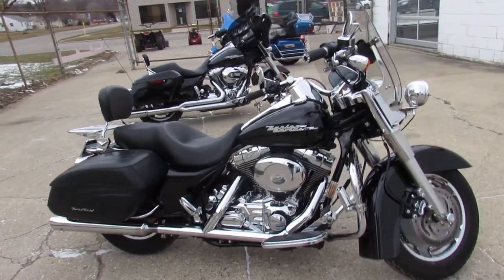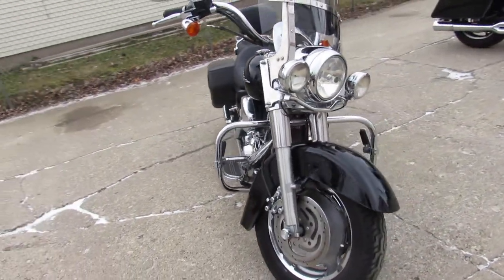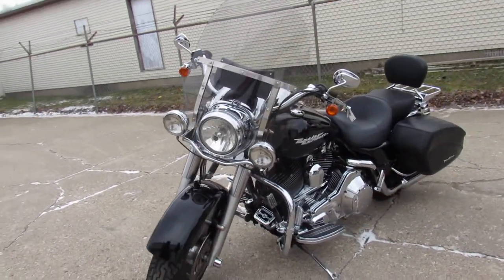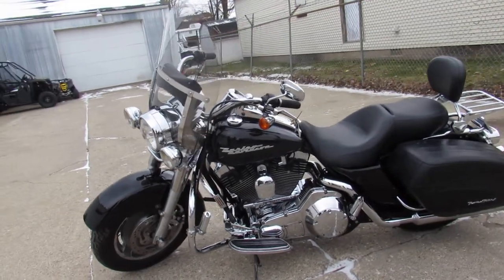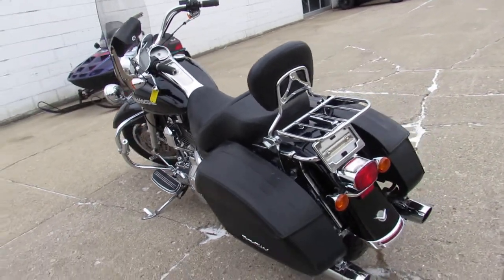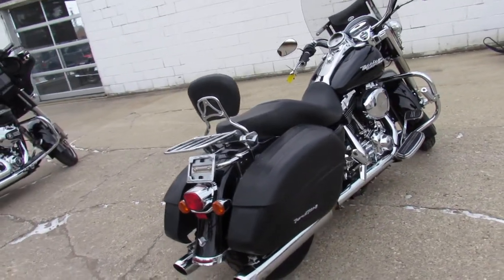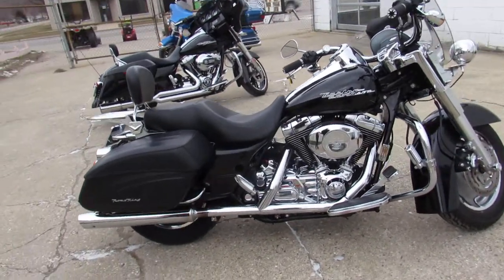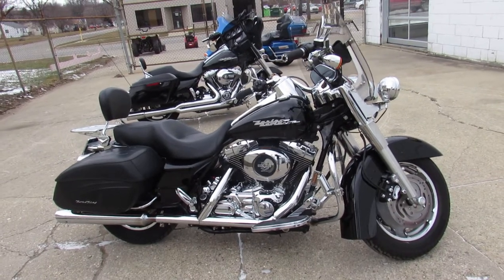2005 Harley Road King FLHRSI U5070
2005 Harley Road King FLHRSI U5070